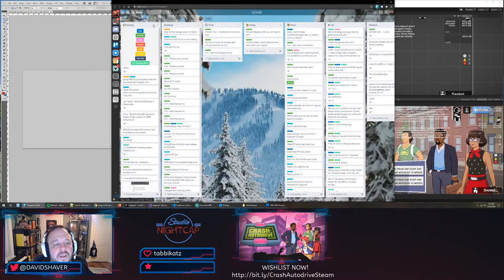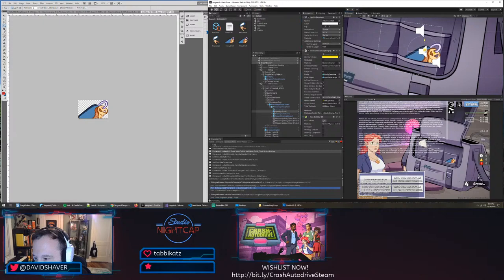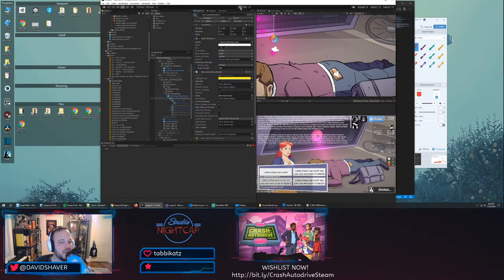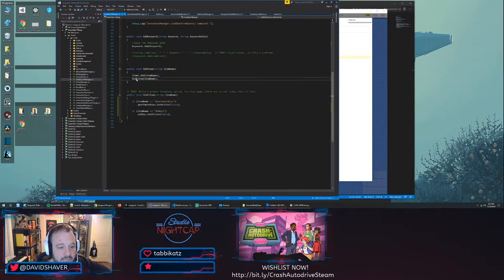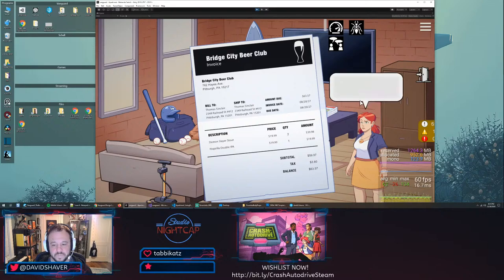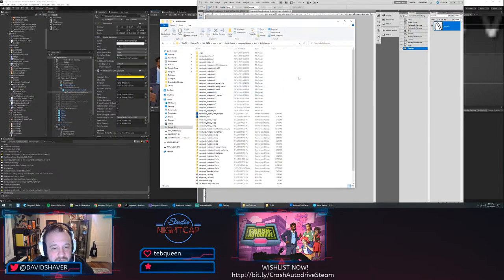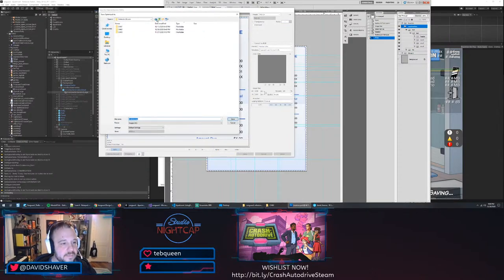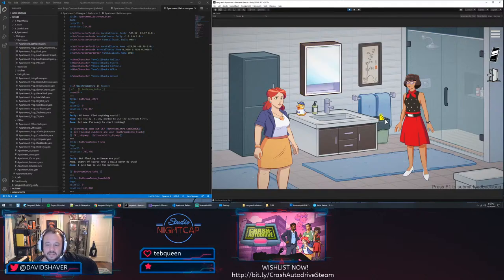Studio Nightcap is Making a Game - CRASH: Autodrive!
Live development of my latest game! Come hang out!

Saw something useful? Toss a coin to your game dev!

🔗 STAY INFORMED! 🔗